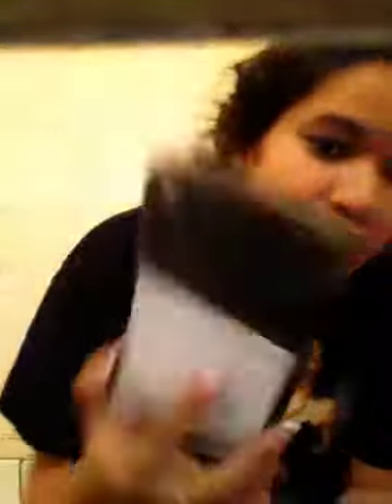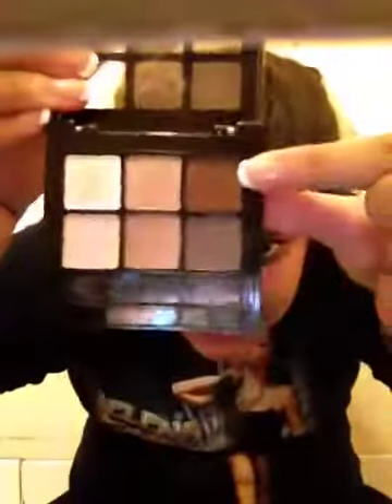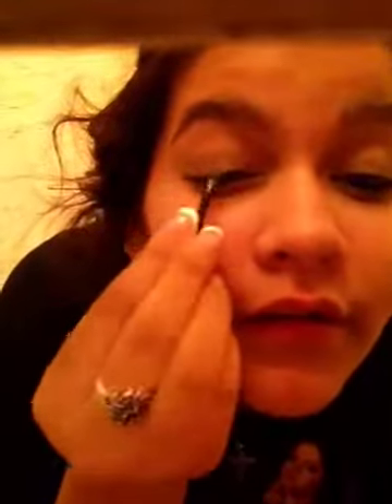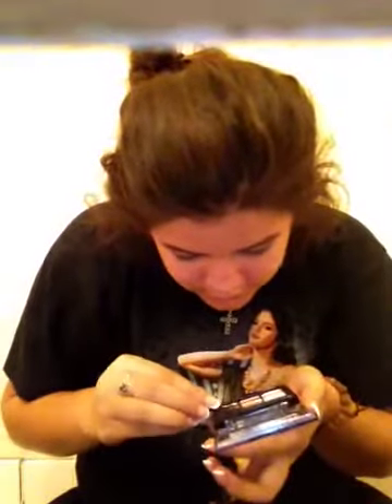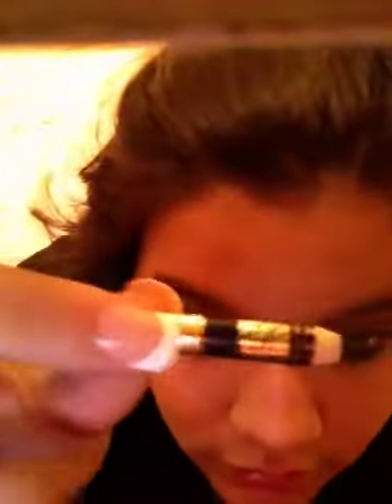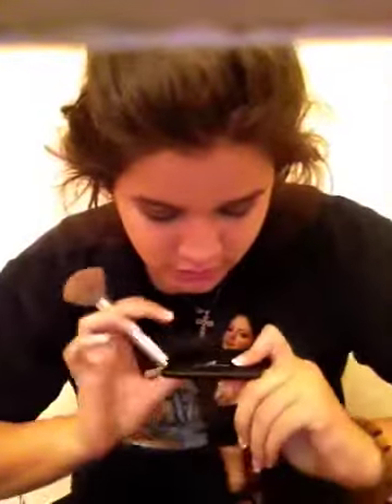Target Elf Haul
What I got from elf. I love elf